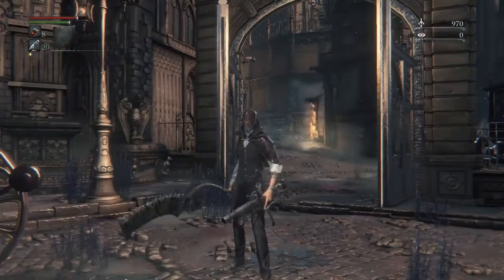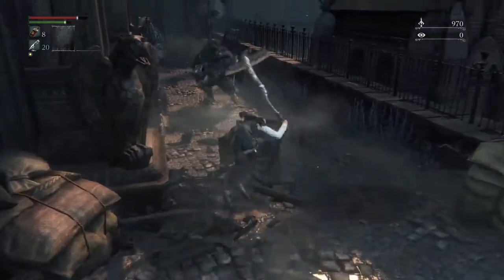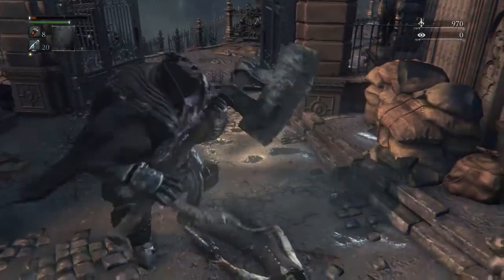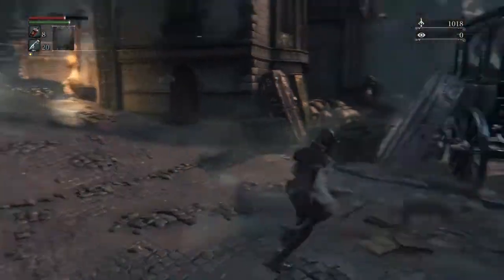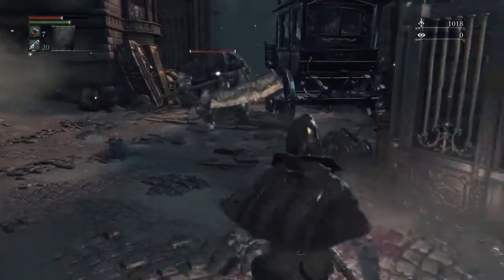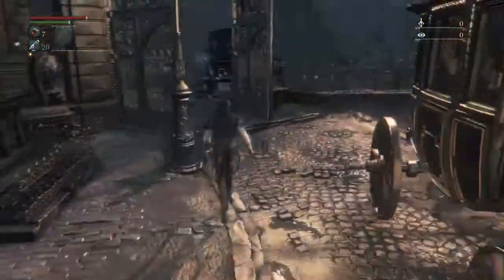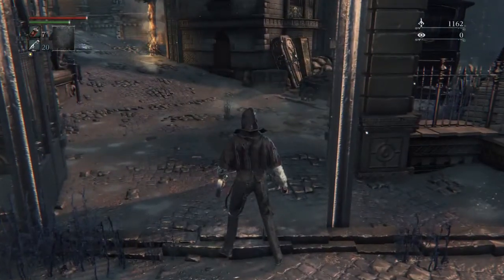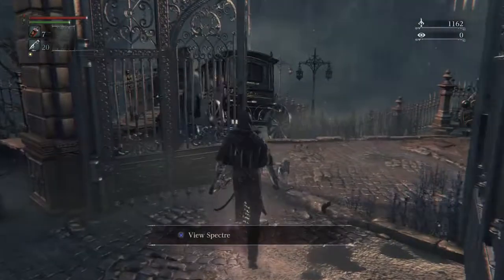Bloodborne A Guide to Blood Echo Retrieval